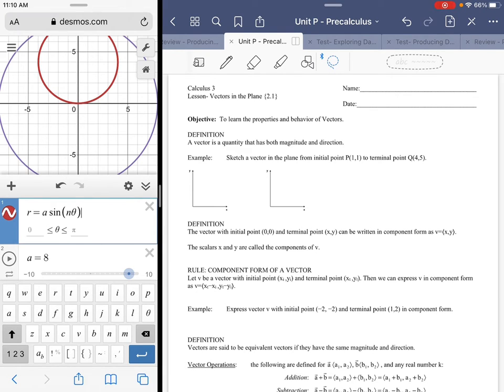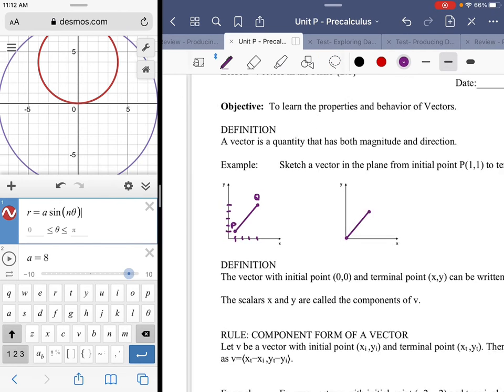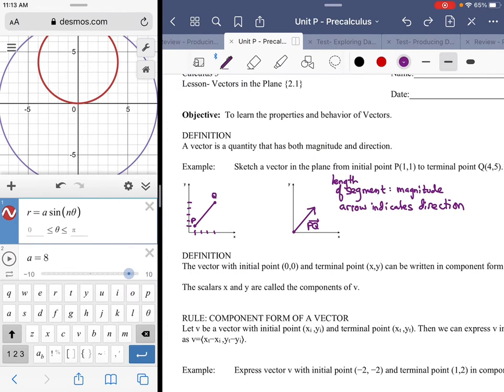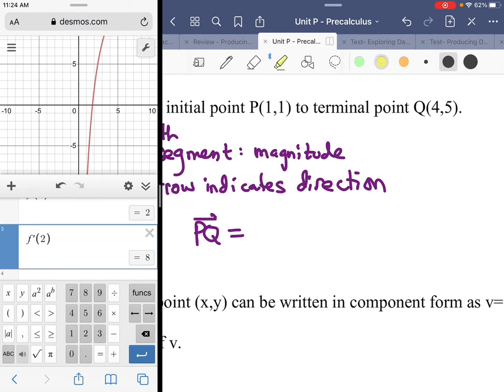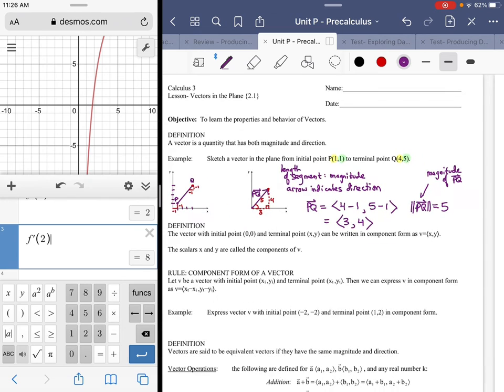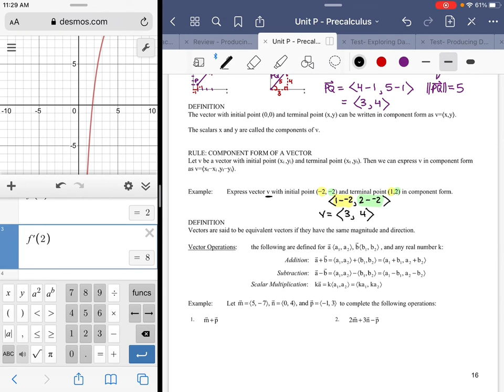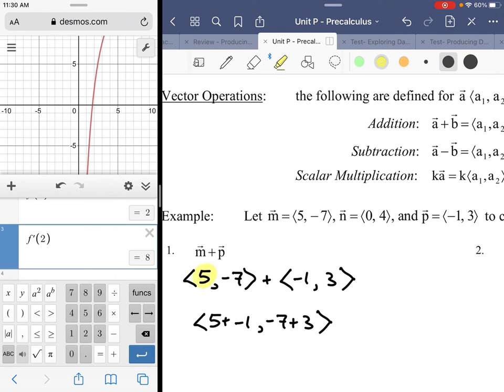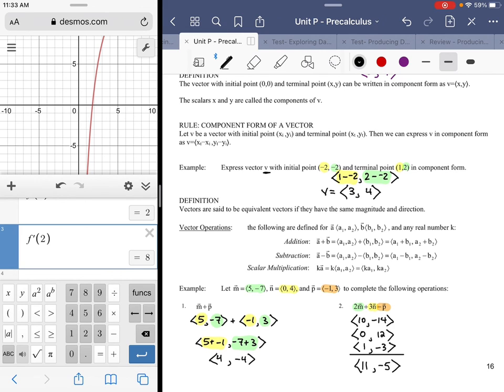Calc 3 Unit P p16